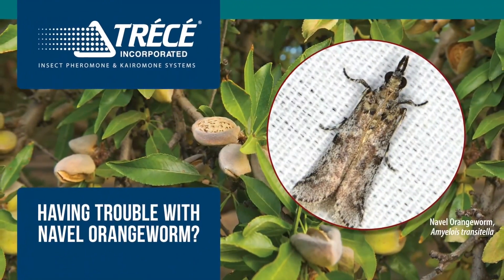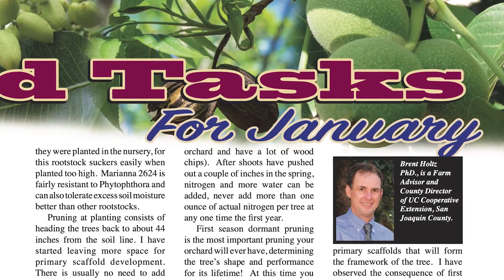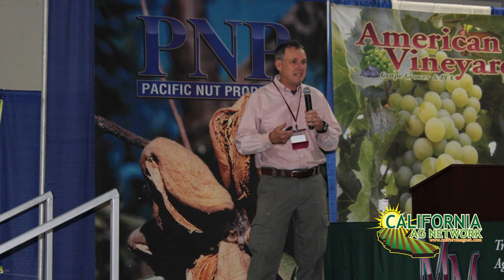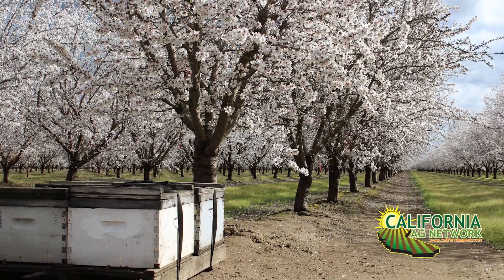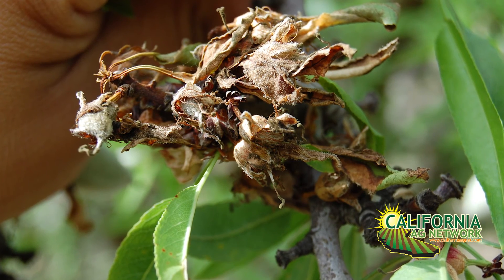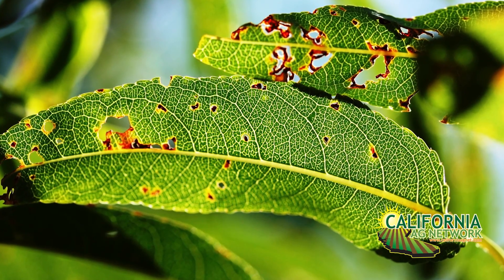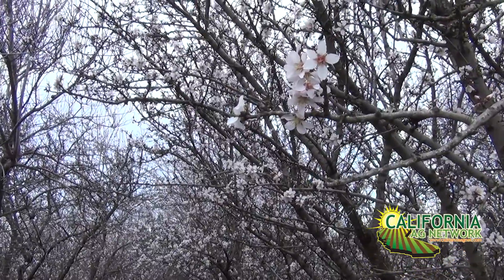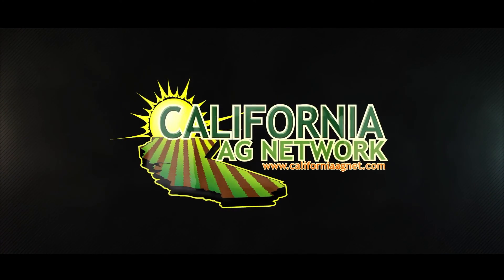Spray Timing for Almond Bloom Diseases with Brent Holtz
Beekeepers have begun delivering hives to almond orchards and the buds of all varieties are swelling and prepping for bloom. Watch this brief interview with UCCE Farm Advisor Brent Holtz as he shares some important advice with growers regarding bloom fungicide spray timing, and read his monthly Almond Tasks column in Pacific Nut Producer Magazine.